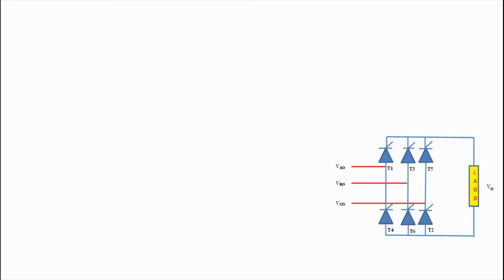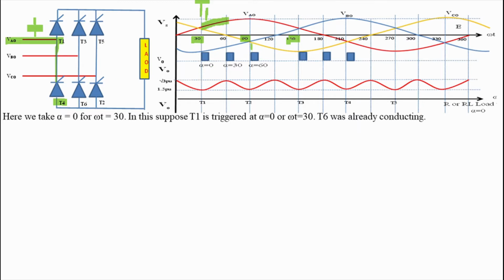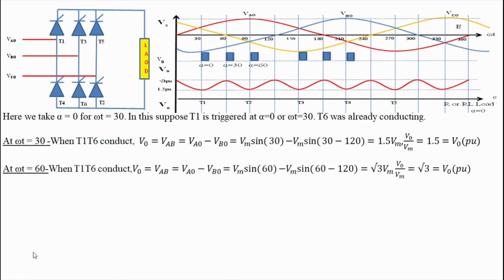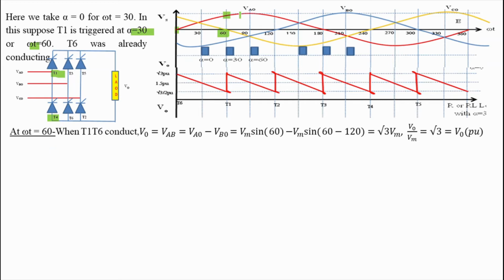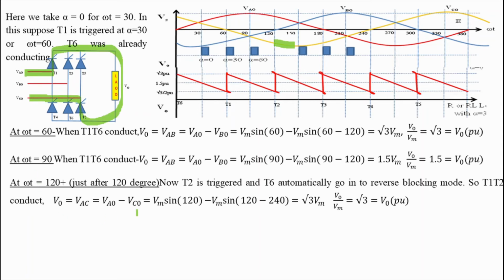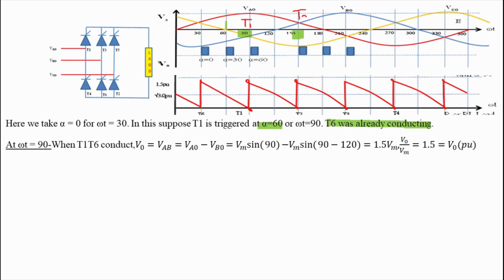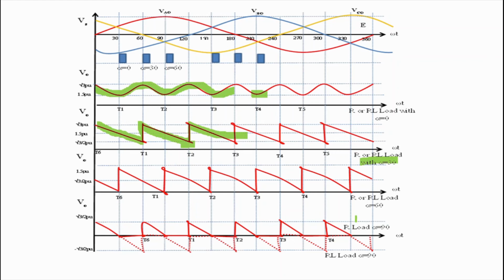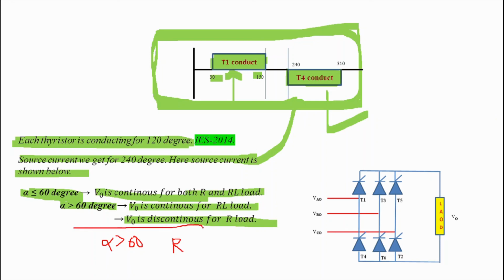Lecture 33.1| 3 phase full wave controlled rectifier | Three phase full wave controlled rectifier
This video covers the 3 phase full wave controlled rectifier with RL load. Three phase full wave controlled rectifier with rl load is most practical three phase rectifier. In this video, waveforms and circuit operation of this rectifier is covered. This is actually a 3 phase full wave controlled bridge rectifier with RL load. In this rectifier circuit six thyristors are arranged in the form of a bridge.